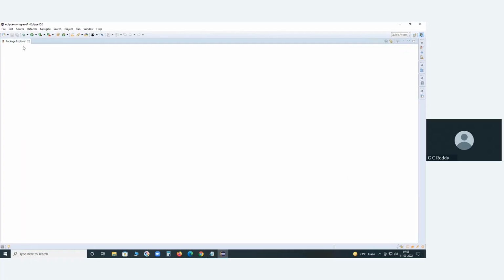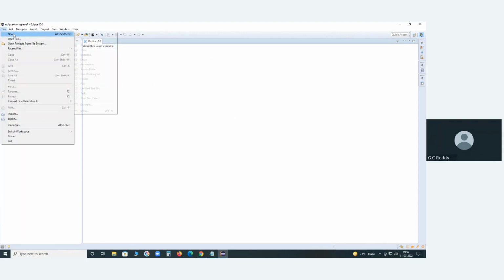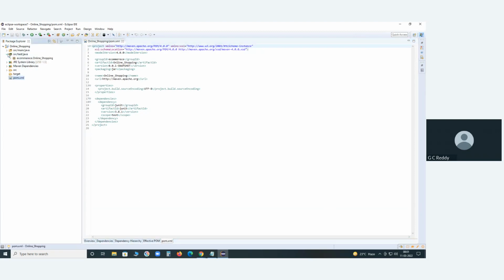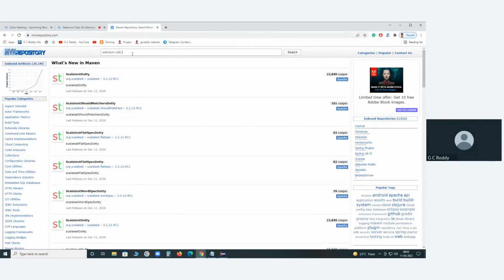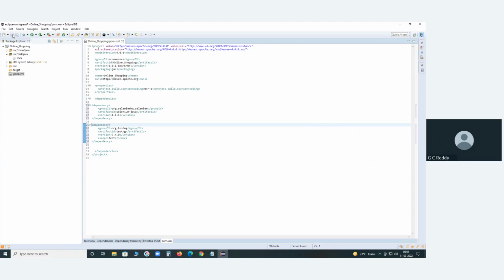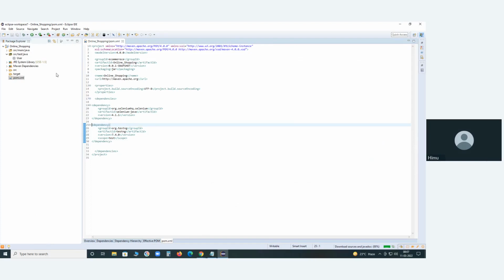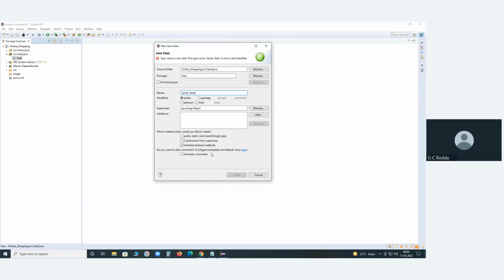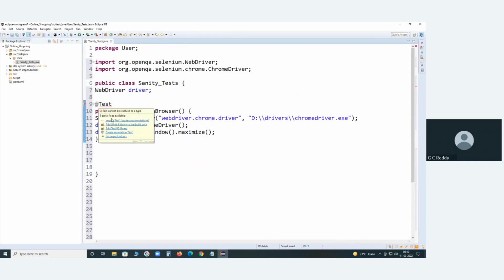Create Maven Project for Selenium Testing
Use of Maven Integration with Selenium
i) Selenium Test Environment Setup:
Generally we setup Selenium Environment manually by downloading the required software jar files and add to Java Project,

if we use Selenium Integration with Maven, you just add required Software dependencies (the code available in Maven Repository) in Maven POM XML file then it can download those jar files and add to the Project.

Ex: Selenium WebDriver jars, TestNG jars etc…

So, we can setup Selenium Environment easily with the Maven Integration.

ii) Maintenance of Selenium Environment:

 Generally we have to maintain Selenium Test Environment manually, if any new version of software is available then we need to download that new version and install.

 If we use Selenium Integration with Maven, add/edit new version dependencies code in Maven POM XML then it will download the new version and update…

So Easy Maintenance of Selenium Environment

iii) Common Configuration for Team Members

Suppose we four members working for a project, then how to maintain common configuration for all team members, first configure Selenium in one computer, share that details to all team members and using that details all team members have to configure their machines

If we use Selenium Integration with Maven, just create Maven Project, add software dependencies to Maven POM XML file, send that details to all team members and by creating the same XML file all team members can get same configuration…